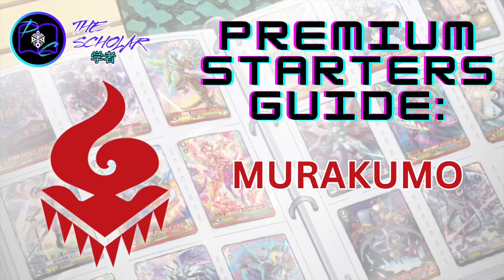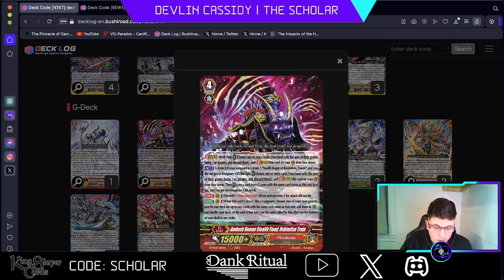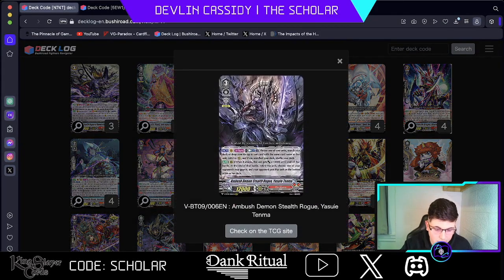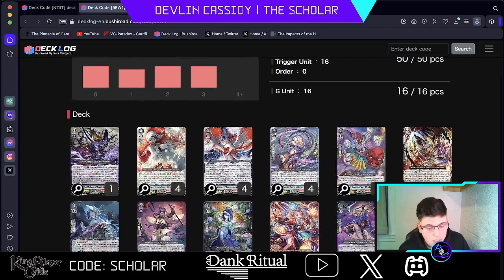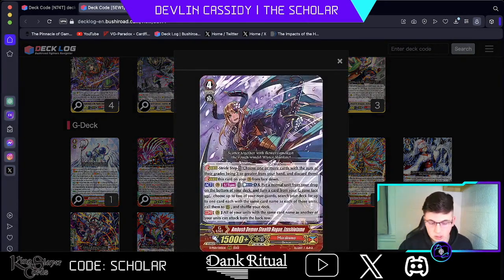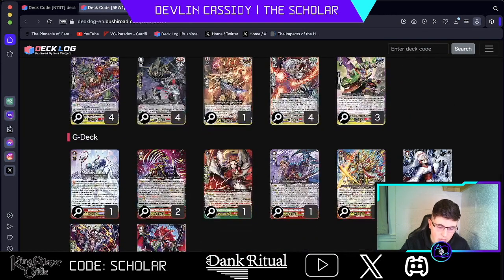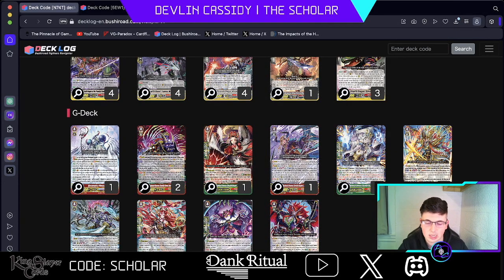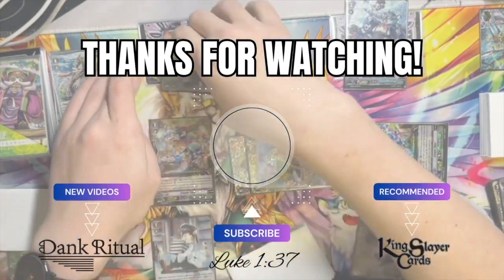Premium 101: Cardfight Vanguard Premium Starters Guide - Murakumo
In today's lesson I will be covering some general lists for Murakumo Premium. Please note that these lists are generalized and are still up for testing so feel free to add personal preference!